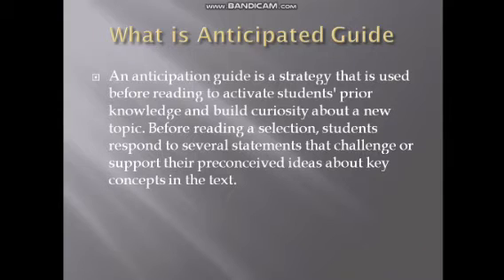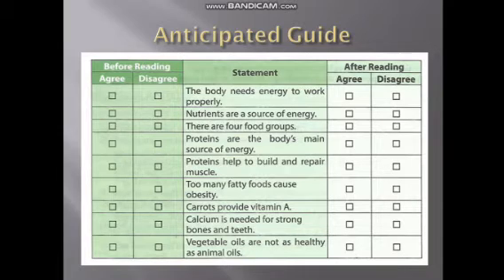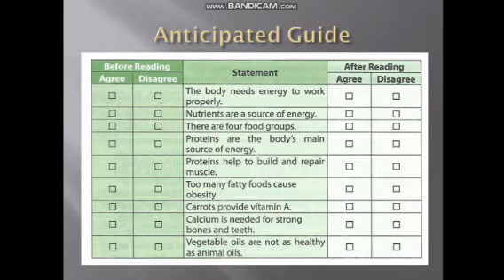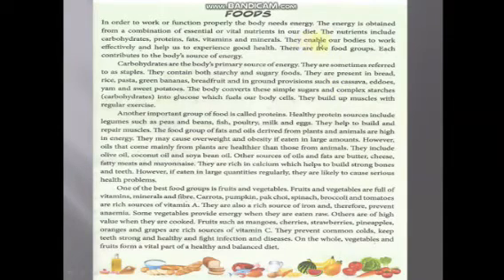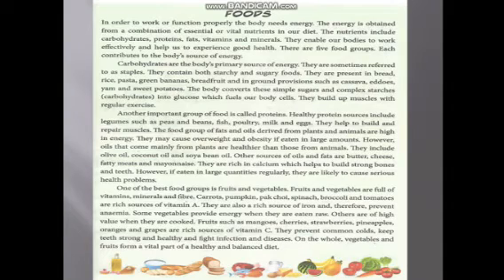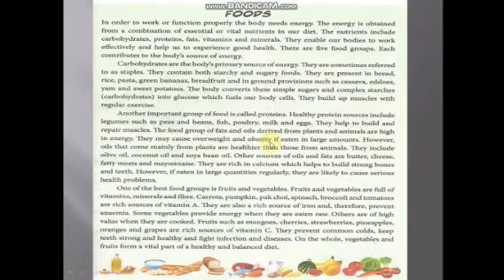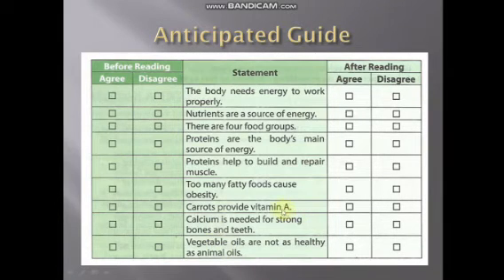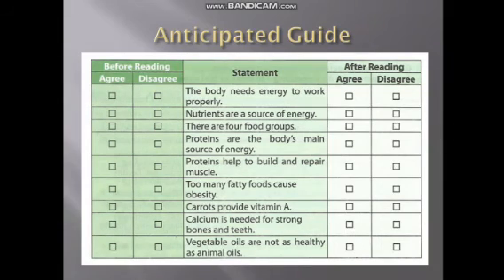Language Arts Anticipated Guide.